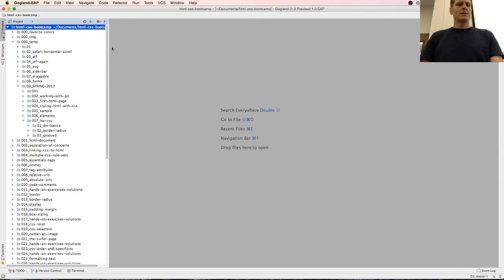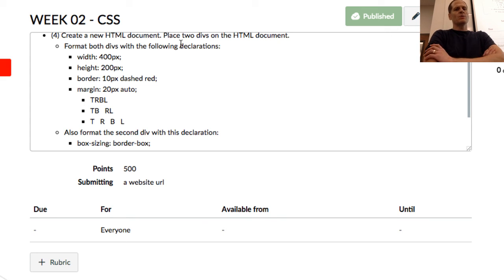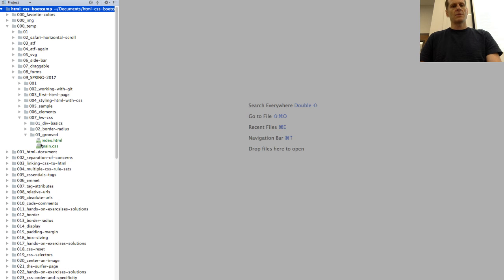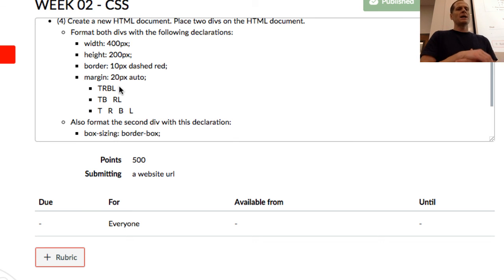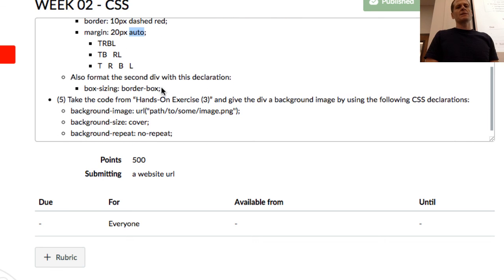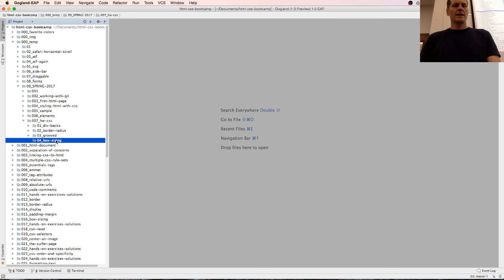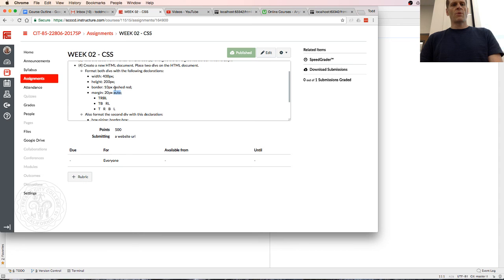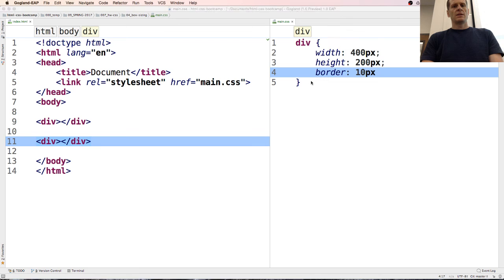CSS Box-Sizing Part I